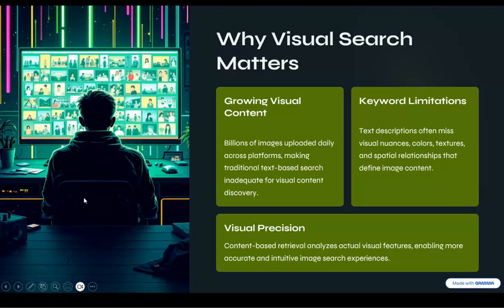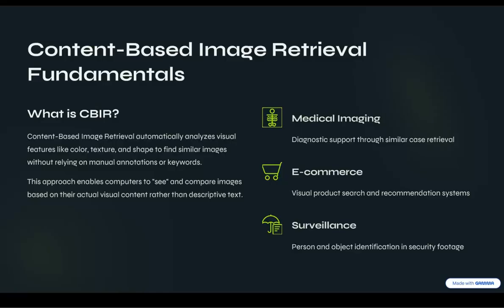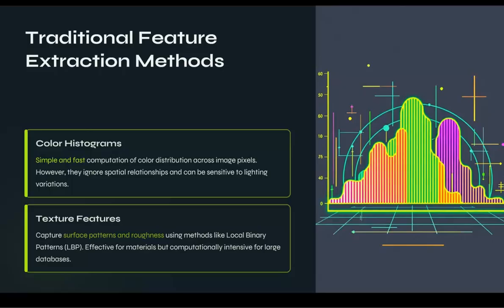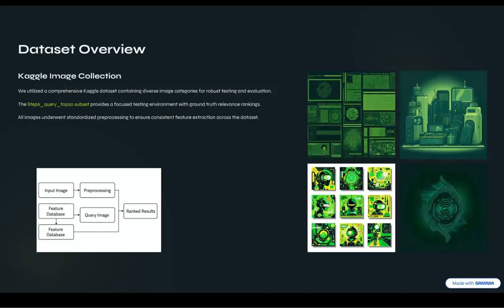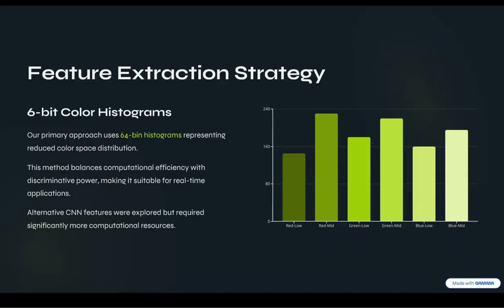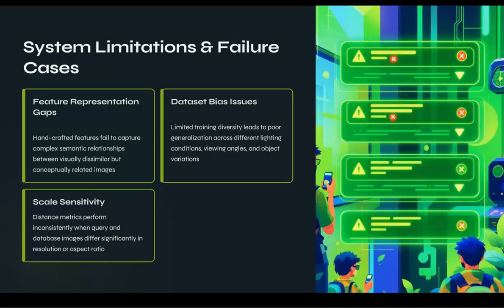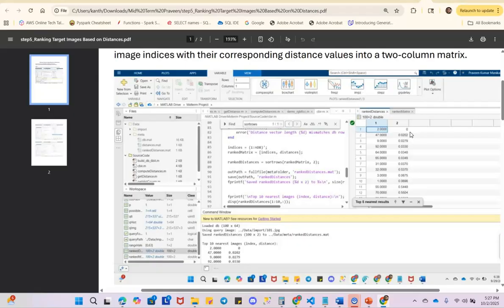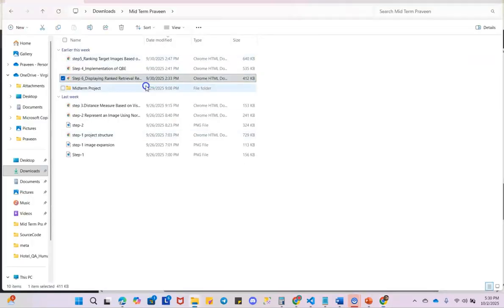Midterm Project Group 14